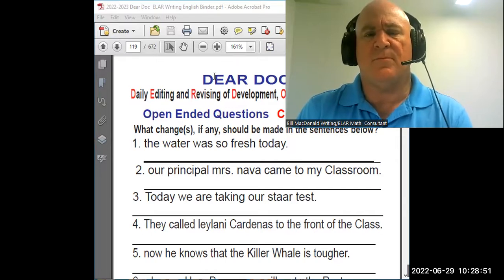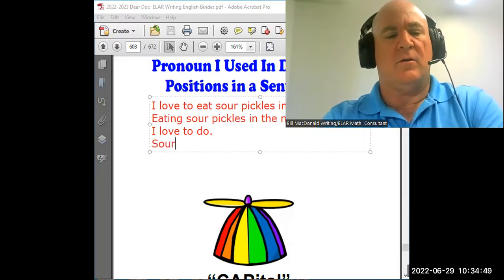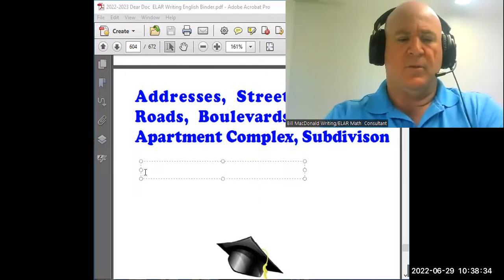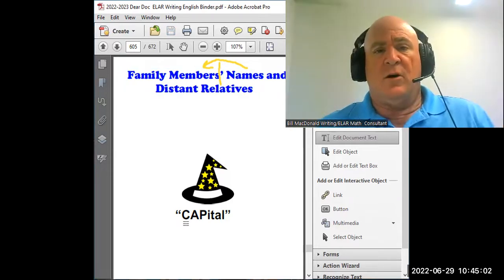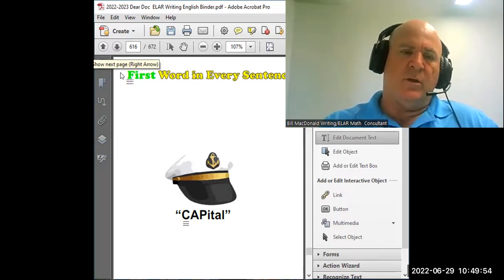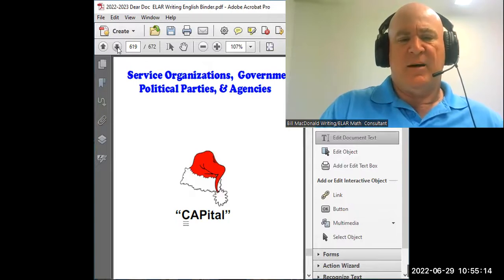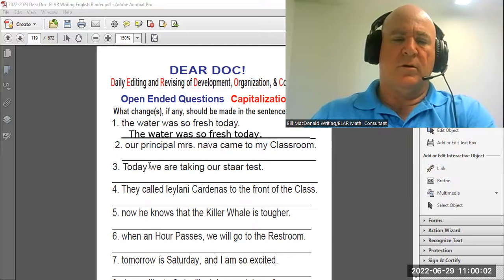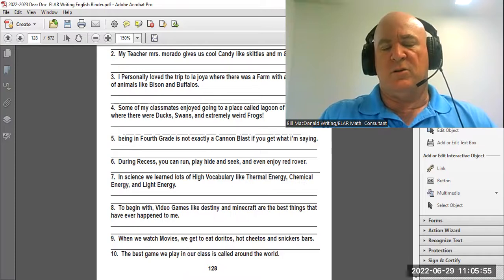CREST Part One Editing Lesson 7 Using Reading to Find & Build Capitalization Walls Word Walls/Charts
CREST Online Recorded Training Series
Part One Editing Lesson 7
Using Reading to Find and Build  Capitalization Word Walls & Charts

If you find yourself having less time for writing and more time for reading, this unique activity will help those of you who are limited on the number of minutes you can spend on language arts reading and writing with your students.
Use pages 602-627  for the building capitalization walls activity and pages 119-128 to allow your students to practice open ended editing of capitalization once you feel they are ready for working at the partner or solo level.  You may have to do one or two of these each day as a class to get your kids going on the write track.